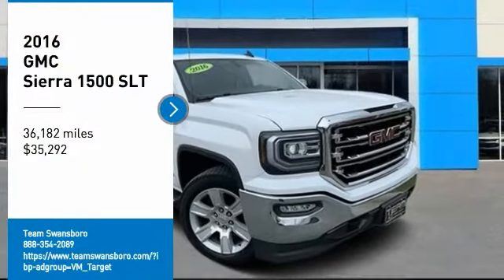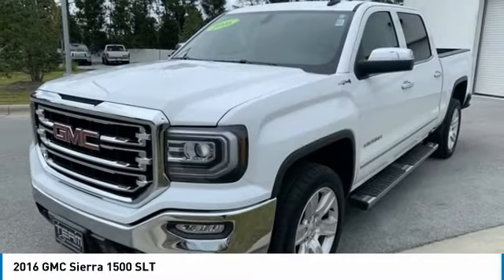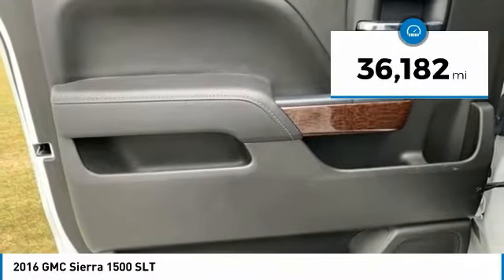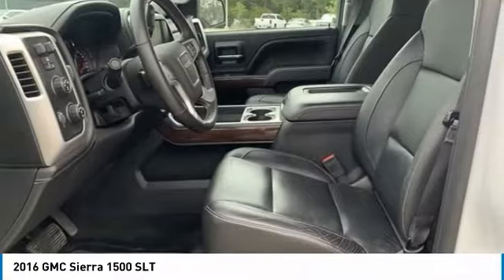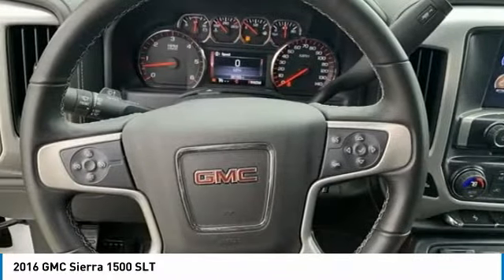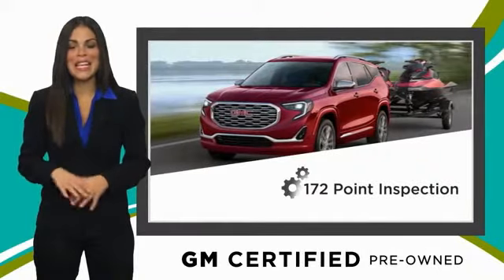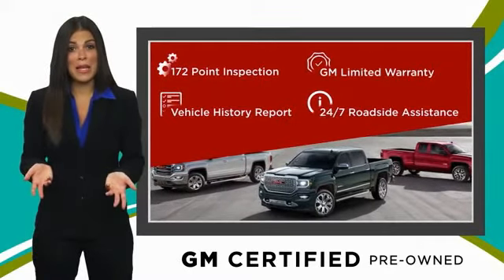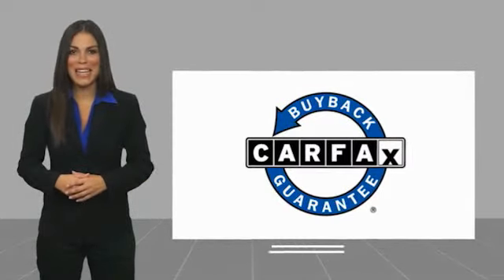2016 GMC Sierra 1500 SLT FOR SALE in Swansboro, CA SP1409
2016 GMC Sierra 1500 SLT

Team Swansboro
1435 W Corbett Ave

CERTIFIED,   CLEAN CARFAX,   PREMIUM HEATED LEATHER SEATING,   RUNNING BOARDS, HEAVY DUTY TRAILERING PACKAGE, GM CERTIFIED, 4WD, Brake assist, Heavy Duty Suspension, Heavy-Duty Rear Locking Differential, Integrated Trailer Brake Controller. 2016 GMC Sierra 1500 SLT 4WD 6-Speed Automatic Electronic with Overdrive V8 Summit White  GMC Certified Pre-Owned Details:      Limited Warranty: 12 Month/12,000 Mile (whichever comes first) from certified purchase date     Powertrain Limited Warranty: 72 Month/100,000 Mile (whichever comes first) from original in-service date     Vehicle History     Transferable Warranty     Warranty Deductible:  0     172 Point Inspection     24 months/24,000 miles (whichever comes first) CPO Scheduled Maintenance Plan and 3 days/150 miles (whichever comes first) Vehicle Exchange Program     Roadside Assistance   We offer Market Based Pricing so please call to check on the availability of this vehicle. We will buy your vehicle even if you do not buy ours   . All pricing reflects  1500 in Down Pmt Assistance. Must finance through dealer s participating lenders to qualify.     ALL CUSTOMERS WILL RECEIVE FREE OIL CHANGES FOR THE 1ST YEAR. Awards:     2016 KBB.com Brand Image Awards Reviews:     Powerful and efficient engines; improved tech interfaces for 2016; versatile and comfortable interior; superior ride quality on Denali trim. Source: Edmunds  This vehicle includes the following Features and Options: Preferred Equipment Group 4SA (Heavy-Duty Rear Locking Differential, 110-Volt AC Power Outlet, 150 Amp Alternator, 2-Speed Active Electronic AutoTrac Transfer Case, 4.2  Diagonal Color Display Driver Info Center, Auxiliary External Transmission Oil Cooler, Chrome Bodyside Moldings, Chrome Door Handles, Chrome Mirror Caps, Color-Keyed Carpeting w/Rubberized Vinyl Floor Mats, Deep-Tinted Glass, Driver & Front Passenger Illuminated Vanity Mirrors, Dual-Zone Automatic Climate Control, Electric Rear-Window Defogger, EZ Lift & Lower Tailgate, Front Frame-Mounted Black Recovery Hooks, Leather Wrapped Steering Wheel w/Cruise Controls, LED Tailamps w/Signature, Manual Tilt/Telescoping Steering Column, OnStar 6 Month Guidance Plan, OnStar w/4G LTE, Power Adjustable Pedals, Power Folding & Adjustable Heated Outside Mirrors, Power Windows w/Driver Express Up & Down, Rear 60/40 Folding Bench Seat (Folds Up), Rear Vision Camera w/Dynamic Guide Lines, Remote Keyless Entry, Remote Vehicle Starter System, Single Slot CD/MP3 Player, Steering Wheel Audio Controls, Theft Deterrent System (Unauthorized Entry), Thin Profile LED Front Fog Lamps, and Universal Home Remote), SLT Premium Package (6  Rectangular Chromed Tubular Assist Steps), Trailering Equipment, GMC Certified Pre-Owned Certified, 4WD, Brake assist, Heavy Duty Suspension, Integrated Trailer Brake Controller, 10-Way Power Driver s Seat Adjuster, 3.08 Rear Axle Ratio, 3.23 Rear Axle Ratio, 40/20/40 Front Split Bench Seat, 4-Wheel Disc Brakes, 6 Speaker Audio System, ABS brakes, Active Noise Cancellation System, Adjustable pedals, Air Conditioning, Alloy wheels, Auto-dimming Rear-View mirror, Bumpers: chrome, Delay-off headlights, Dual front impact airbags, Dual front side impact airbags, Electronic Stability Control, Emergency communication system, Exterior Parking Camera Rear, Floor Mounted Console, Front anti-roll bar, Front Center Armrest w/Storage, Front dual zone A/C, Front fog lights, Front Full Feature Power Reclining Bucket Seats, Front reading lights, Front wheel independent suspension, Fully automatic headlights, Garage door transmitter: HomeLink, HD Radio, Heated Driver & Front Passenger Seats, High-Performance LED Headlamps, Illuminated entry, Low tire pressure warning, Memory seat, Occupant sensing airbag, Outside temperature display, Overhead airbag, Overhead console, Panic alarm, Passenger door bin, Passenger vanity mirror, Power passenger seat, Power steering, Radio data system, Radio: A